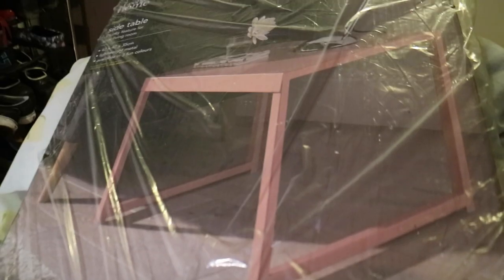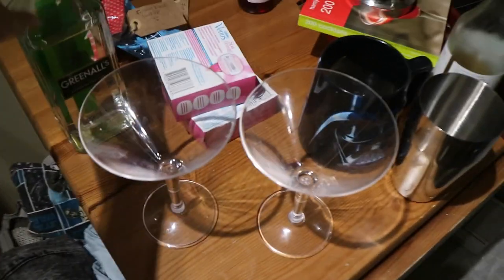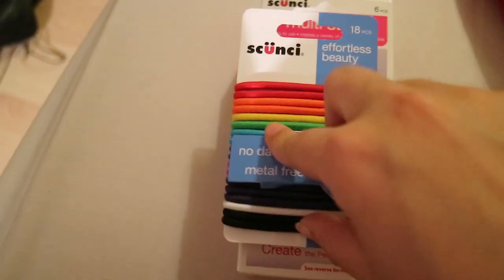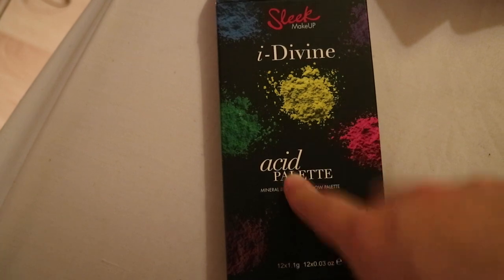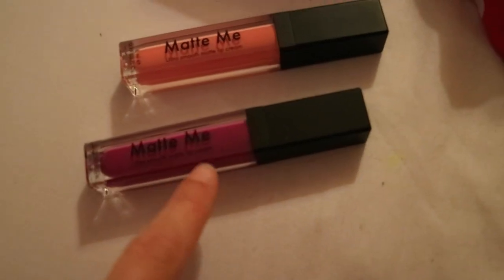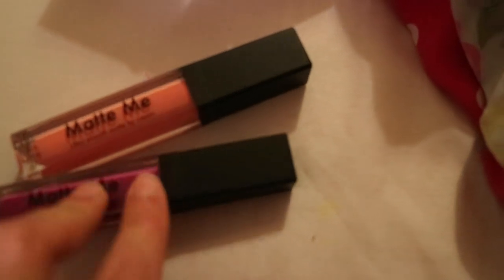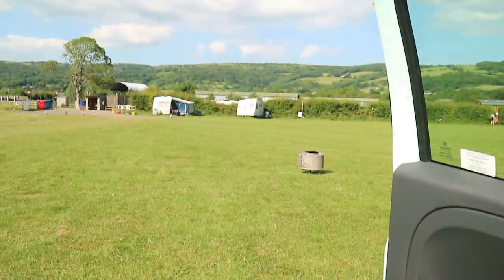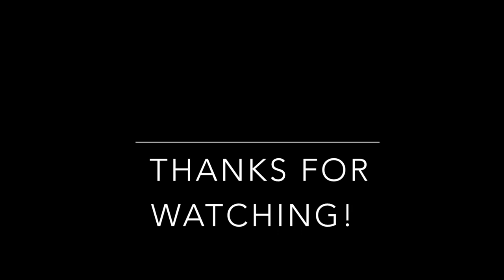Week 6 & 7: Hauls, cocktails & Camping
After another week of traveling (separate vlog coming soon) and working for Pride means I've combined two weeks for the blog again today.  This week I share a couple of beauty and home wear hauls with you, some home made cocktails and a bit of camping.